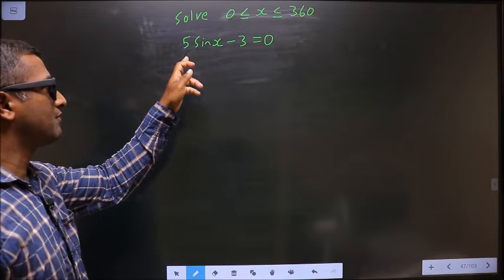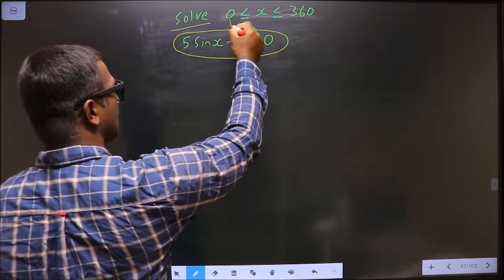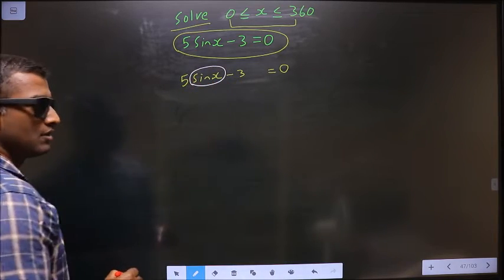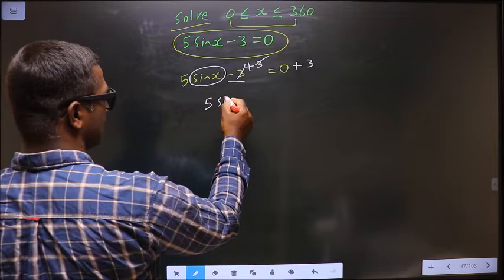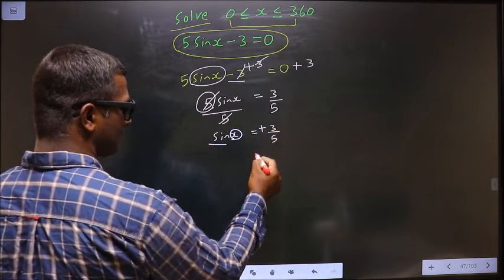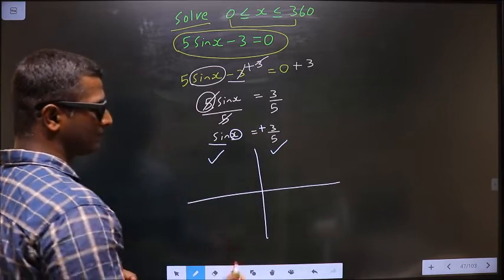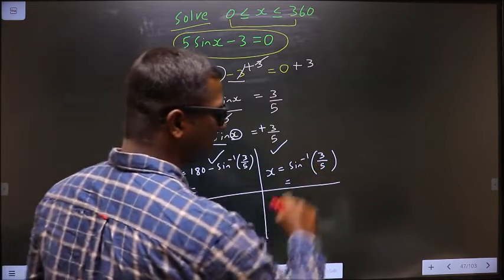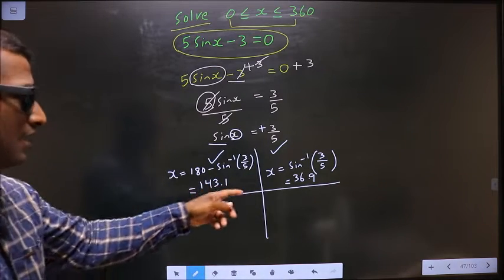Solve 5sin⁡〖(x) 〗-3=0 Where 0≤x≤360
Solve
 5sin⁡〖(x)  〗-3=0
  Where    0≤x≤360